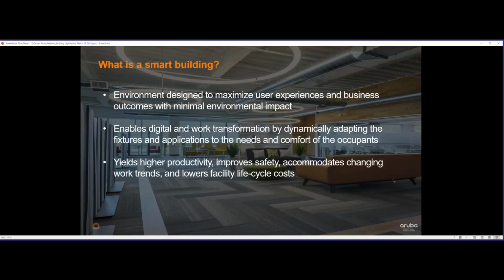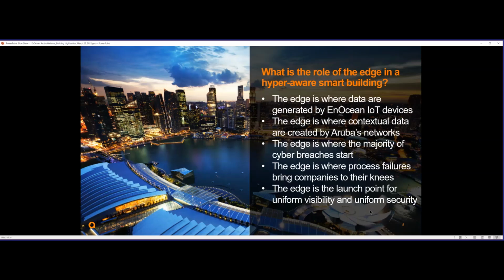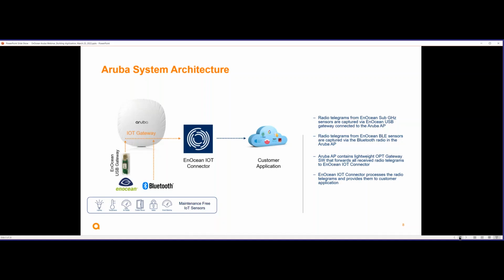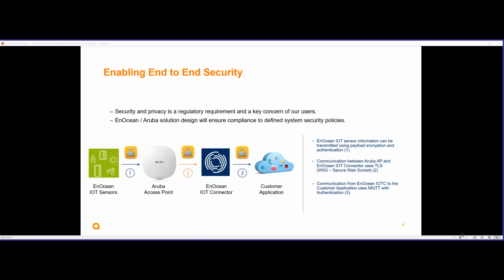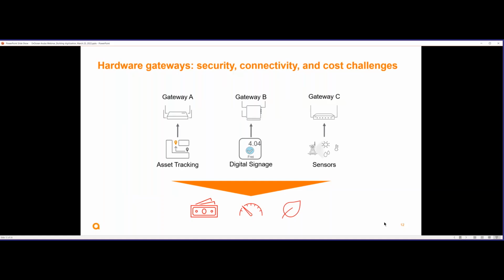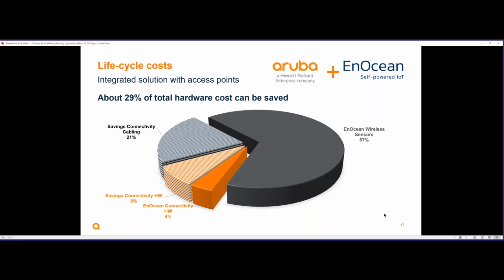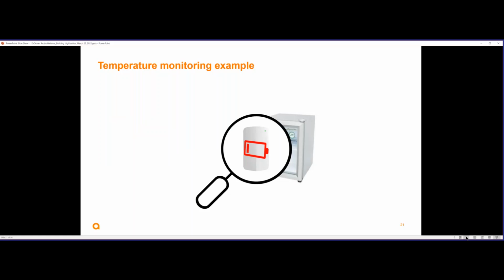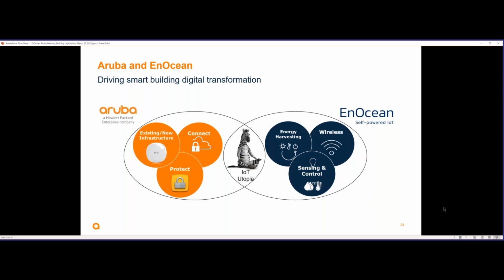Smart building digital transformation with Aruba and EnOcean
Achieving sustainable, efficient building systems.